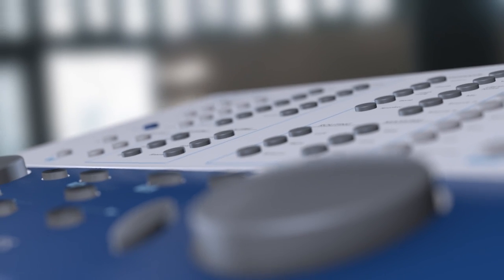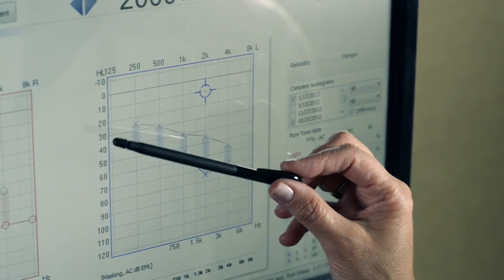MADSEN Astera 2 - The second breakthrough in clinical audiometry